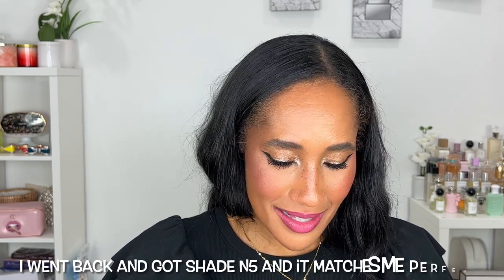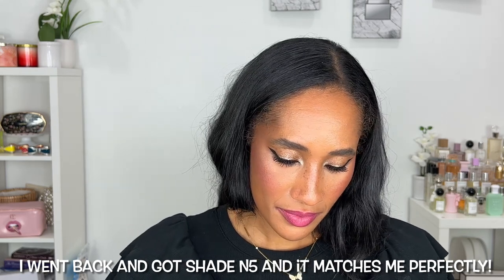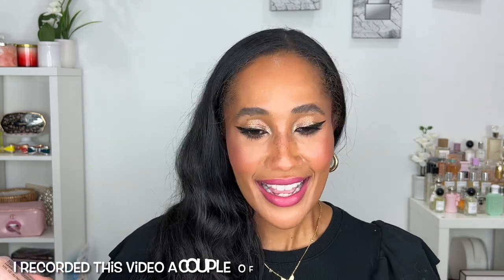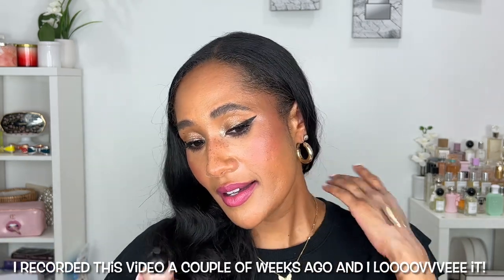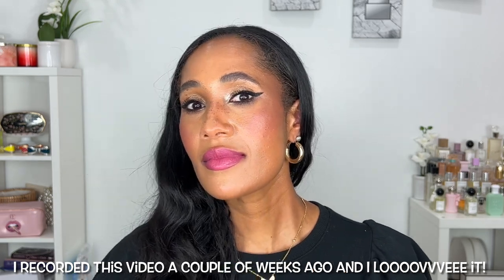Amazing Makeup Haul - You Won't Believe What I Got! | Plus New Fragrances and Favorite Fragrances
Trader Joe's Brazil Nut Body Butter
Trader Joe's Lemongrass Coconut Body Oil

GlamGirlChelsea
6700 North Tryon St.

INSTAGRAM glamgirlchelsea ✔️